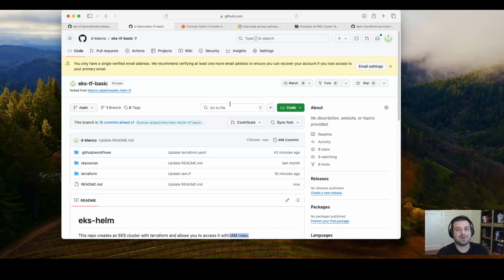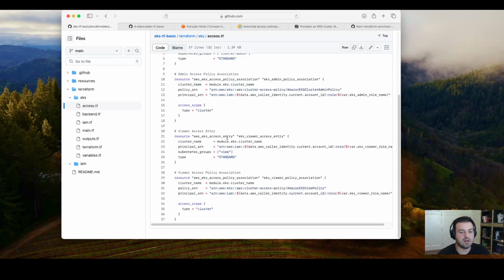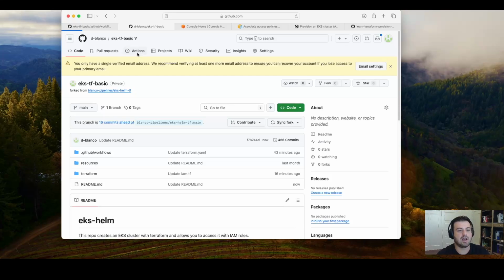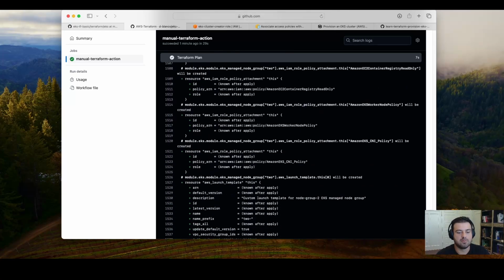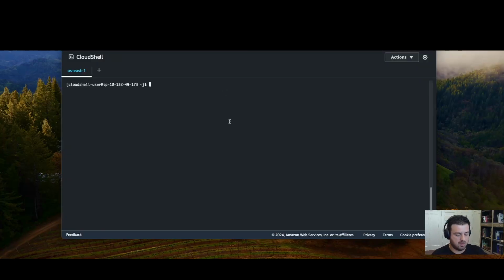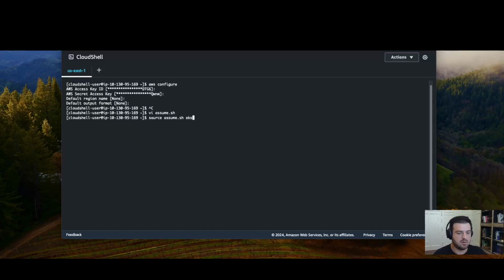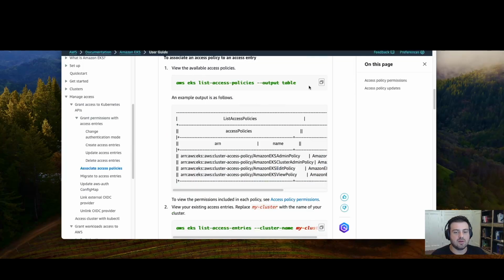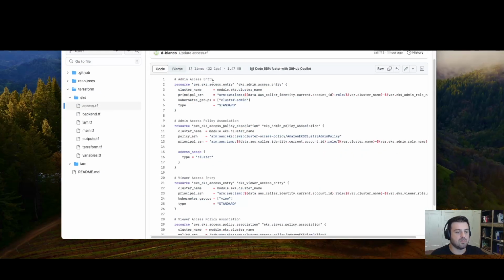Kubernetes via EKS and Terraform with Access Associations for IAM Role kubectl access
In this video I demonstrate a GitHub action workflow that runs some terraform files for creating an EKS cluster.

I then access the cluster using an IAM role that was created in the terraform code. Also in the terraform code is the access association allowing the role to access the cluster.